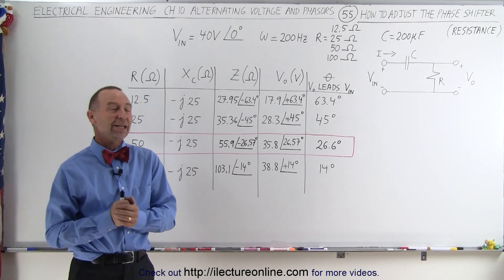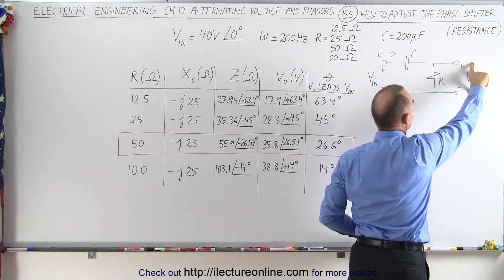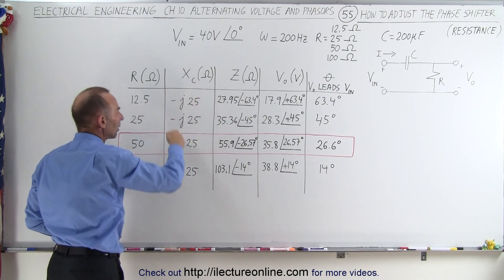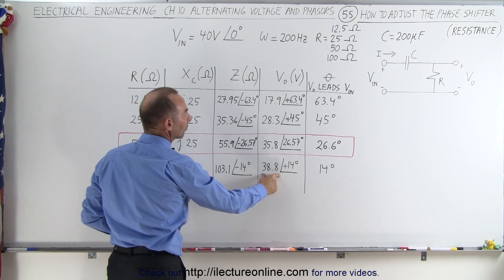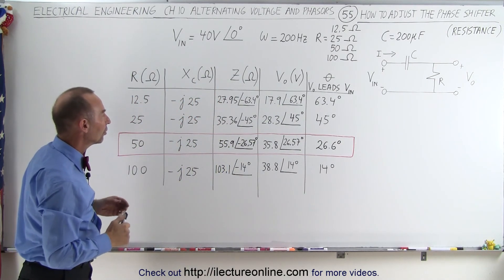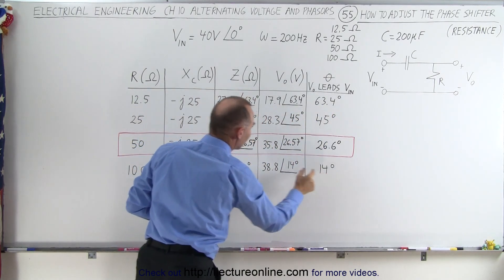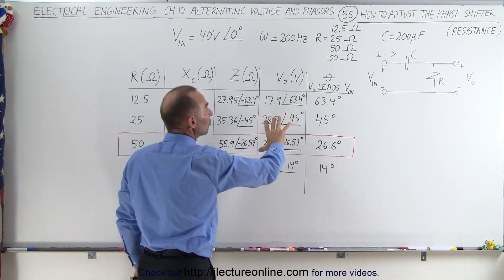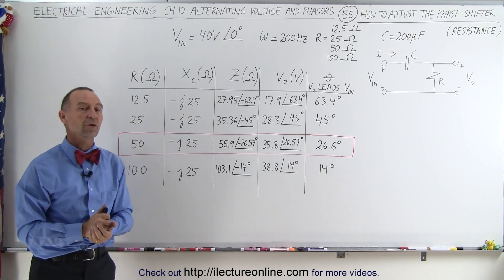Electrical Engineering: Ch 10 Alternating Voltages & Phasors (55 of 82) Adjust Phase Shiftor (Res)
In this video I will explain a table to better understand how the phase shifting circuit is adjusted by changing the resistance of the circuit.